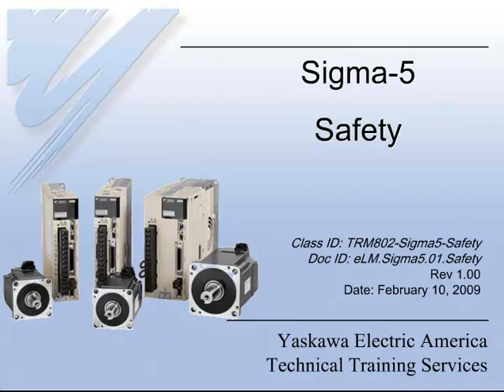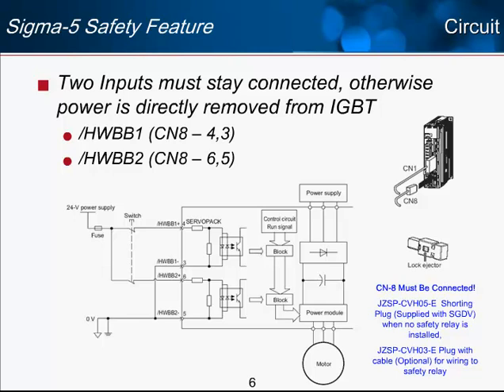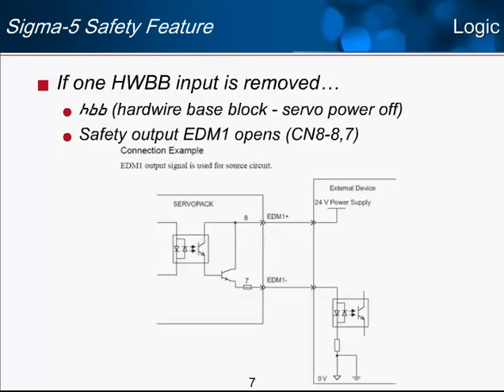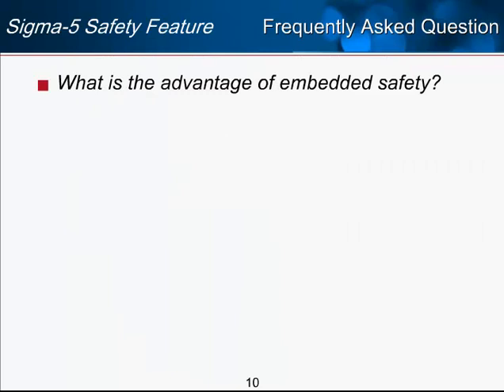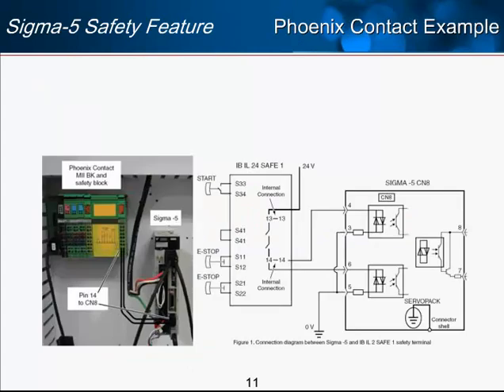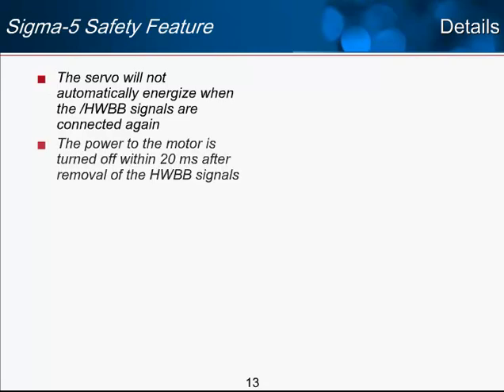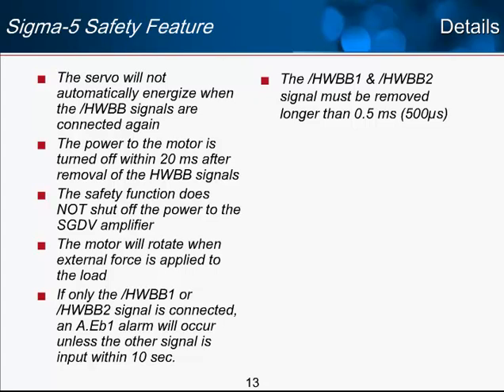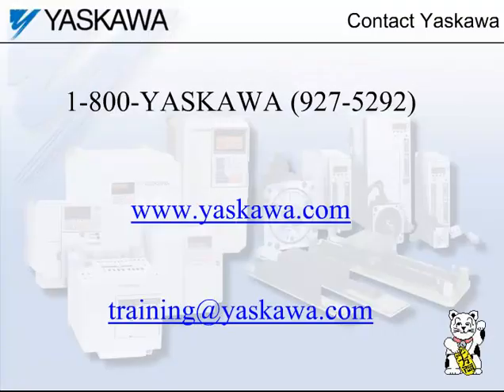Sigma-5 Safety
Introduction to the built-in safety feature of Yaskawa's Sigma-5 Servo Amplifier.  Topics include: Safety Standards Certificate, Safety Circuit, Logic, Stop Method, Exampls, Details, and FAQ.

This eLM is also available on the Yaskawa America, Inc. - Drives & Motion Division learning management system, "Learn with Yaskawa".   Keyword: eLM.Sigma5.01.Safety